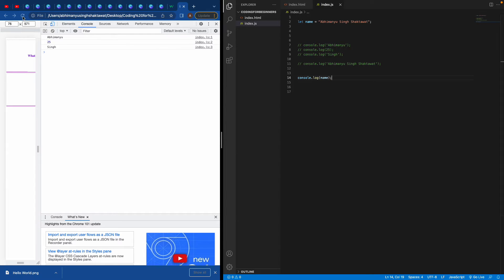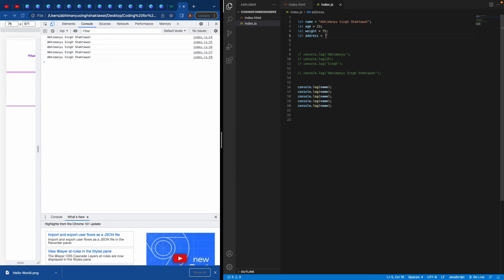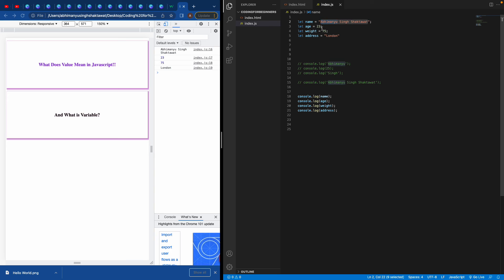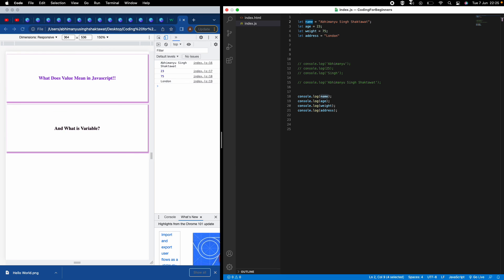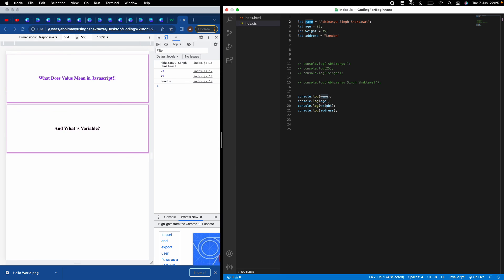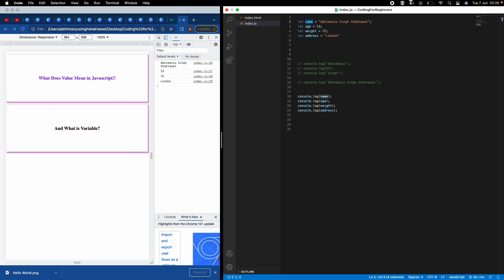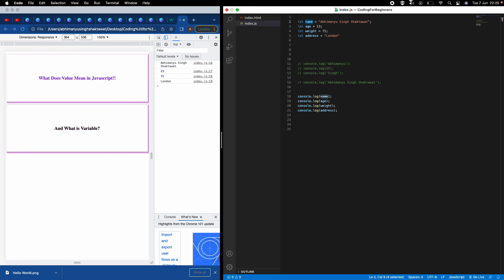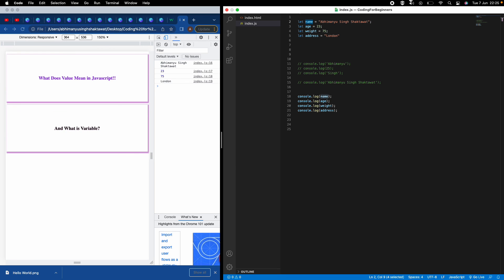Video 6 || What are Values and Variable in JAVASCRIPT ? || Javascript Tutorial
This video explains what is value and variable in Javascript.

I hope this video will help you. If you have any question, you can comment and i will reply.